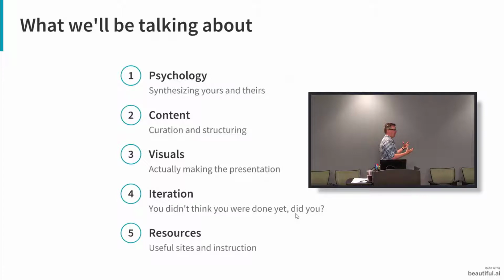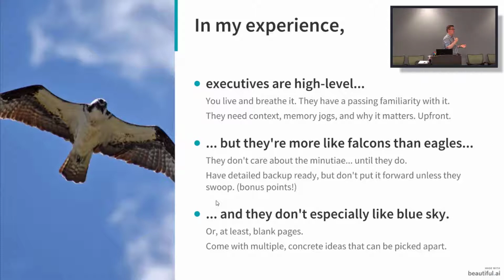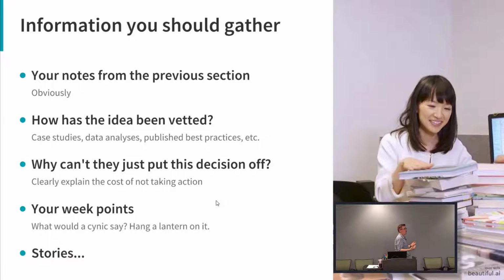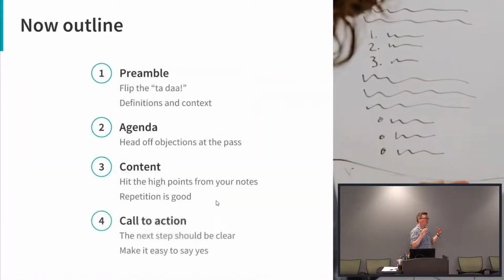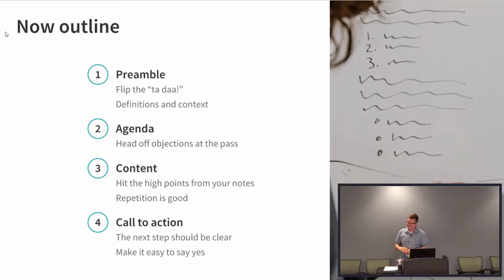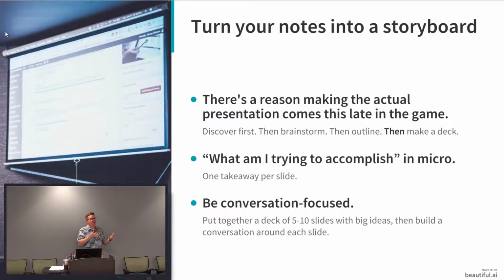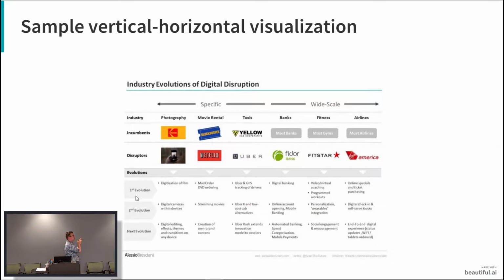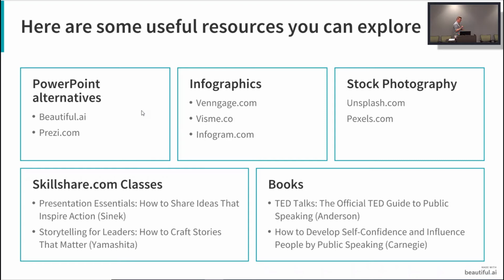Creating Persuasive Executive Presentations: a primer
Some approaches, mental models, tips, tricks, and (yes) even formatting advice for preparing a presentation that will convince executive leaders to buy into your plan.